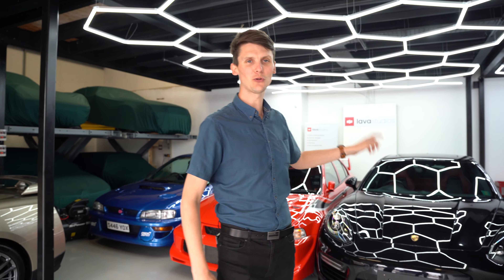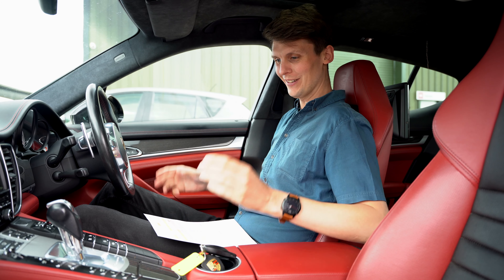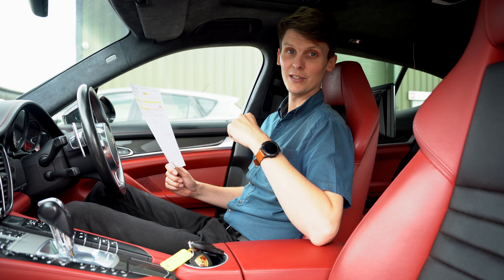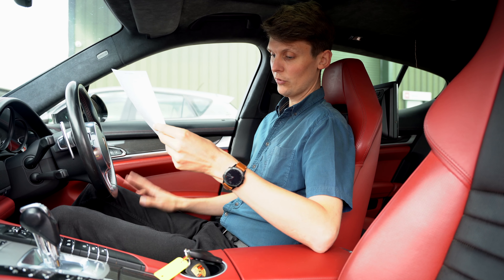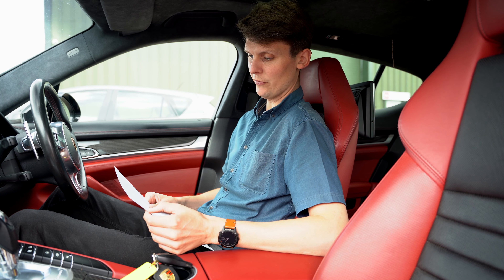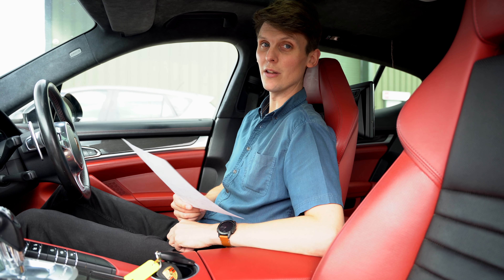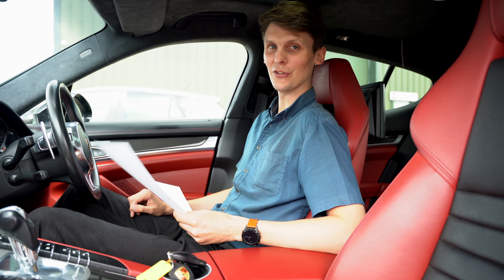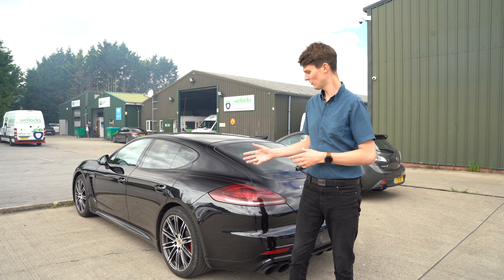HOW TO SAVE £80,000 ON YOUR PORSCHE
We have accepted this GTS in to do a complete makeover and also to show you, you can have a car what was worth over £100,000 and save yourself £80,000 just over the time of 6 years.

FACEBOOK: AT Performance cars